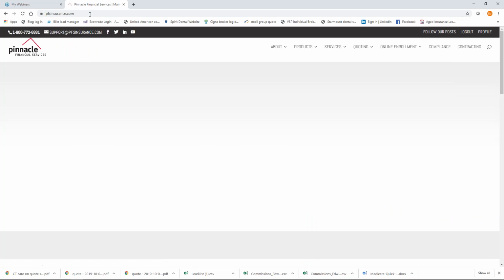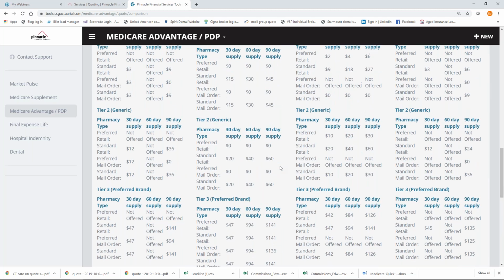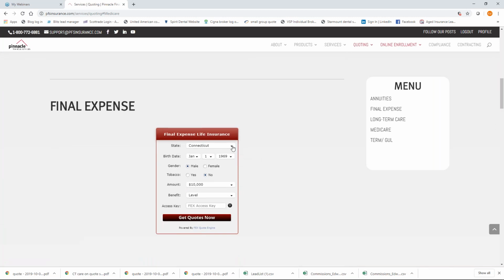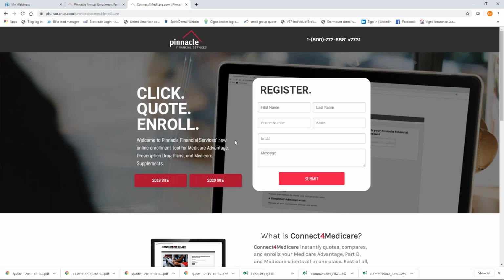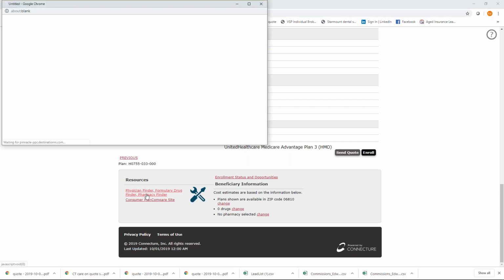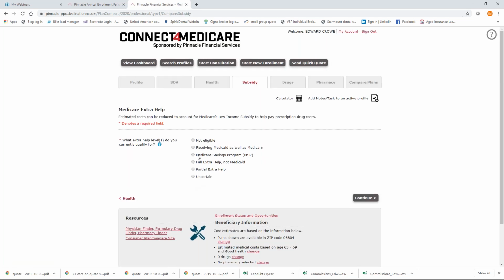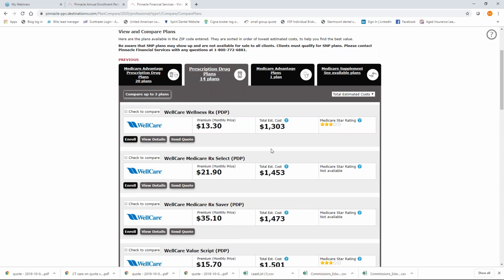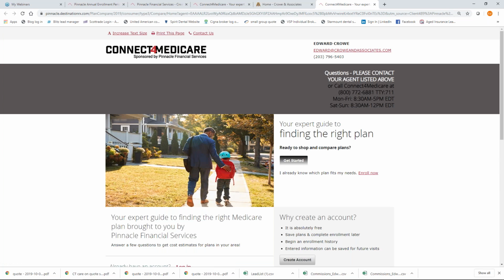Free quote site and online enrollment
Quote and Enroll Medicare Prospects Online